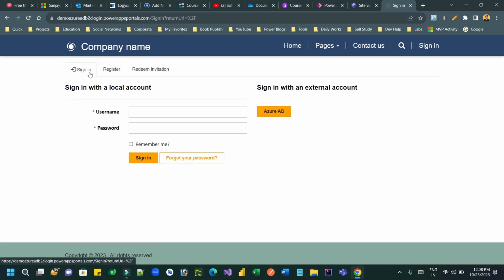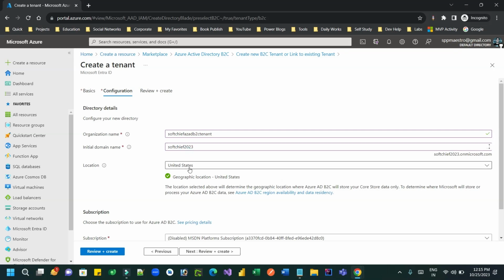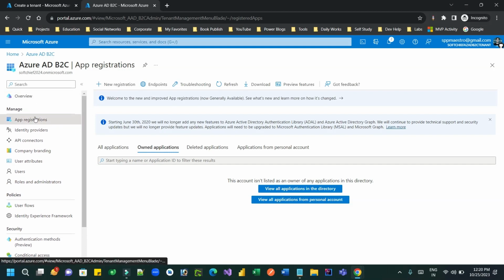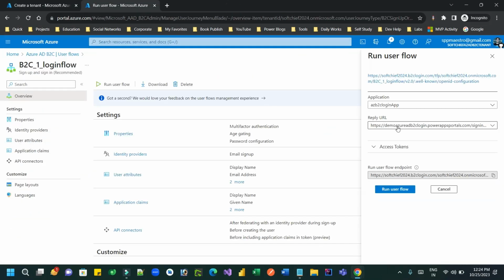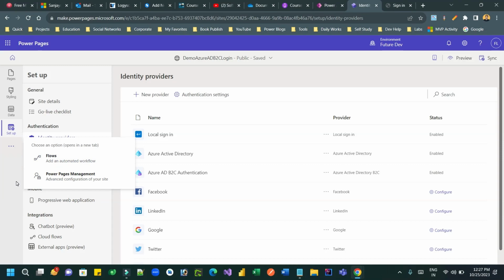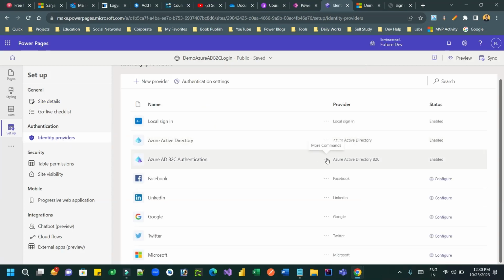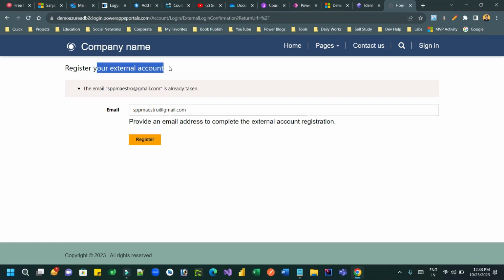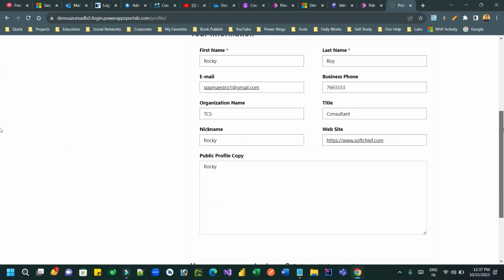How to Configure Azure AD B2C Authentication in Power Pages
As Local Sign-In is Deprecated, now you can configure Azure AD B2C Authentication for Sign-Up and Login in Power Pages.